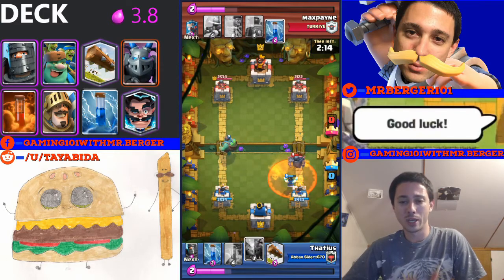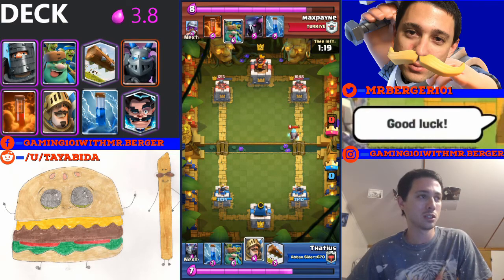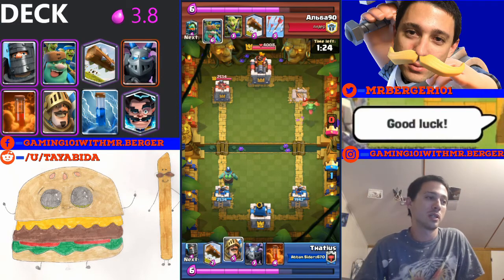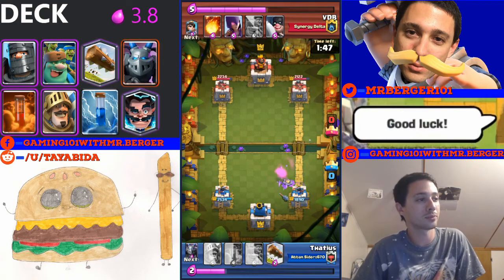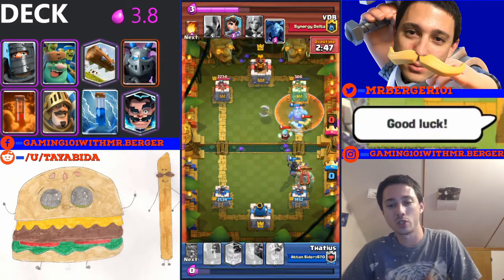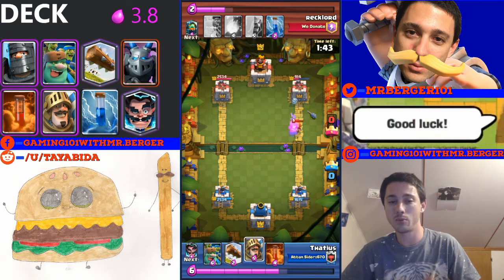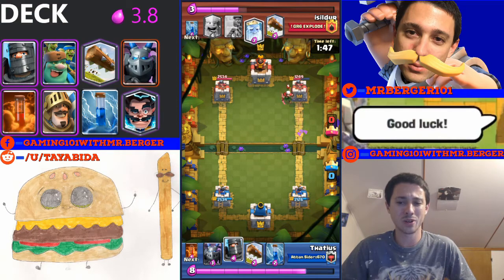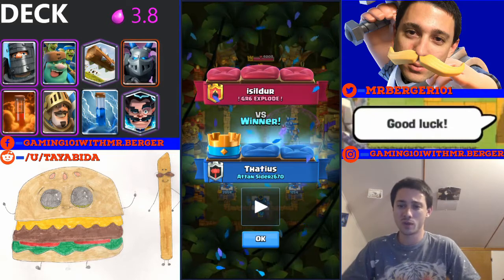GOBLIN GIANT DOUBLE PRINCE!! Get GANKED by the 🥬JOLLY GREEN GIANT!🍏 and TRIPLE SPELLS!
I was looking for a reliable deck for the Goblin Giant Casual Challenge when I came across this Goblin Giant Double Prince deck

This deck plays very similarly to the Giant variation deck, with the main (and only) difference being that the Giant has been replaced by his much greener counterpart.

The deck includes three spells, giving you the potential to counter bait-type decks quite well.  Furthermore, you have the potential to finish off towers by cycling to and through each of your spells.

The deck can be played very defensively, with the potential for a massive counterpush once you’ve successfully defended.  It contains a plethora of powerful defensive cards that all provide a considerable amount of threat once they proceed onto your opponent’s side of the battlefield.

This video was recorded during the Goblin Giant Casual Challenge, but I am confident that the deck will be powerful in most challenges.

Deck Link: clashroyale://copyDeck?deck=26000027;26000060;28000011;26000039;28000009;26000016;28000008;26000042

Deck List:
Goblin Giant
Prince
Dark Prince
Electro Wizard
Mega Minion
The Log
Zap
Poison

Check out the Modern Royale deck that got me 20 wins in the recent casual challenge!